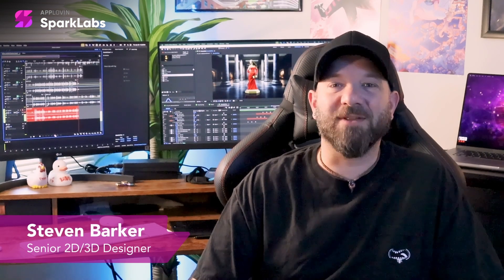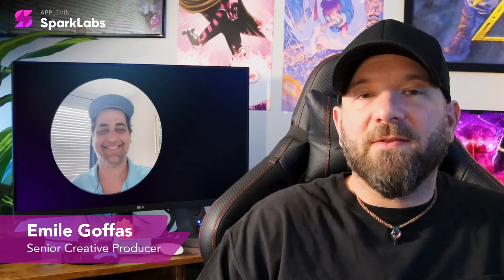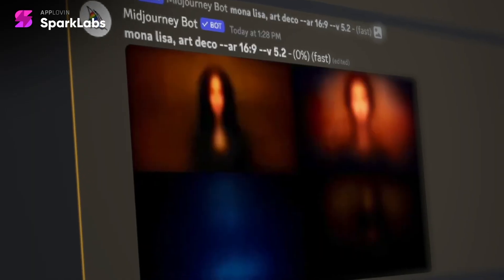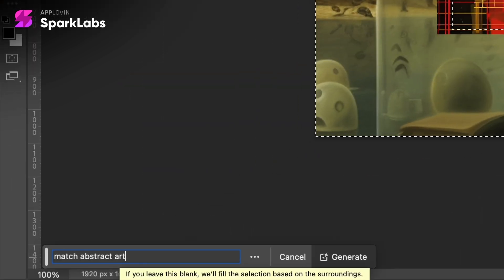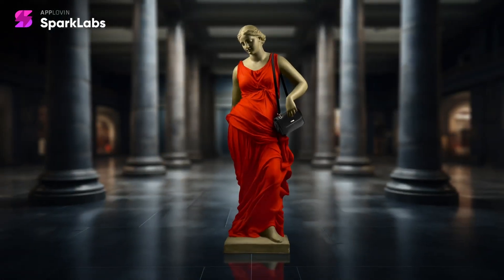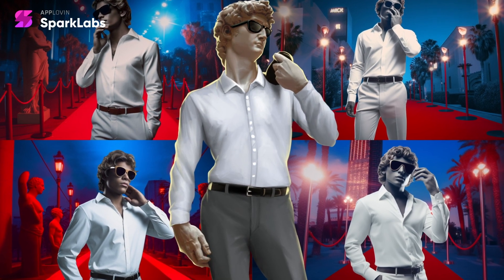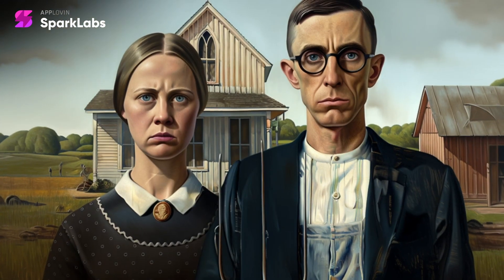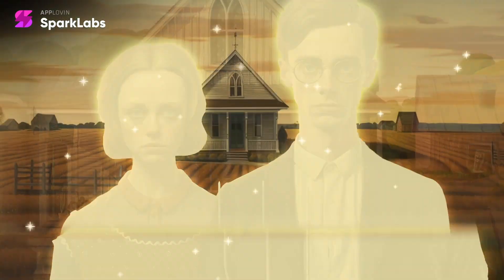AI in Ad Creative: SparkLab’s Project Makeover Mobile Ad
In this behind-the-scenes video, see how the amazing "Art Piece Makeover" ad for the Project Makeover app implemented creative AI tools.

Steven Barker, Senior 2D/3D Designer at SparkLabs, will lead you through a detailed walkthrough of how AI technologies were instrumental in designing, conceptualizing, and executing this standout ad creative. He’ll show you how he used Midjourney AI, Photoshop’s generative AI, Synthesia, and other tools—along with traditional artistic skills and motion graphics work—to bring the story to life.

If you’re interested in the intersection of creativity and AI technology, you’ll want to check this out—and the SparkLabs report, Performance-Driven Ad Trends 2024.